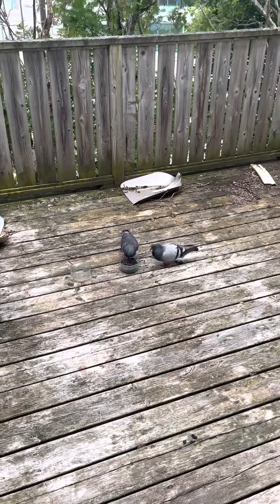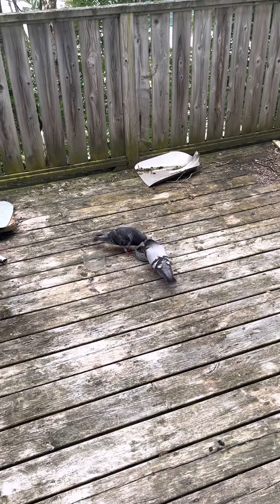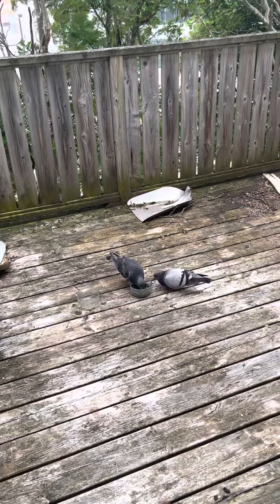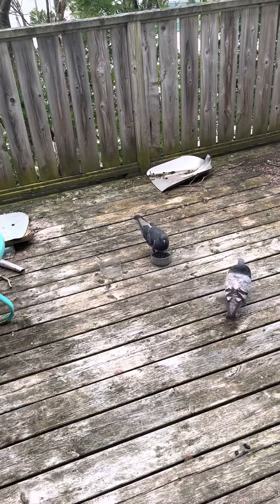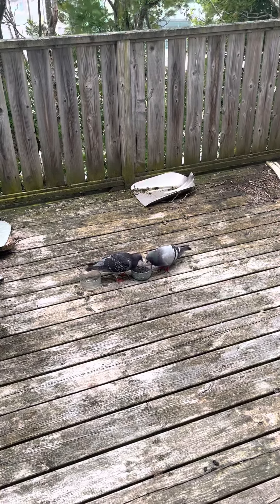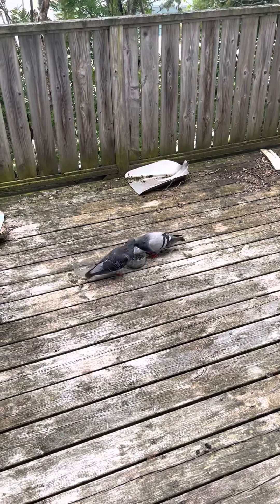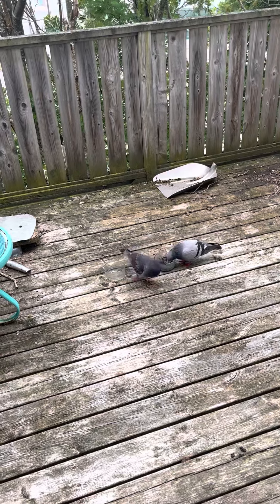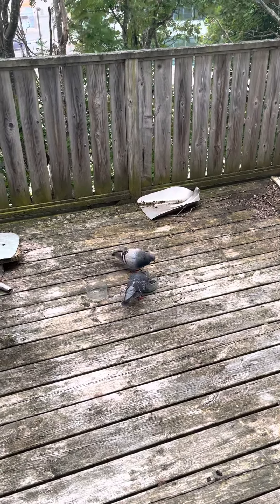Pigeons - Who said pigs can’t fly!